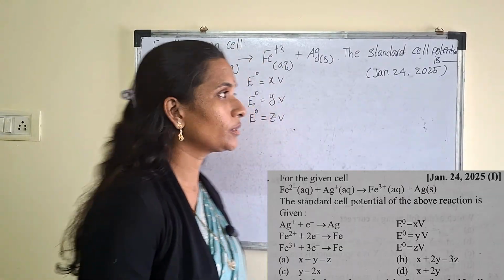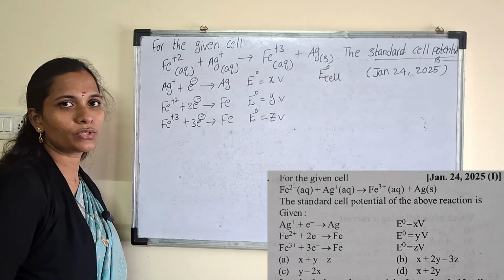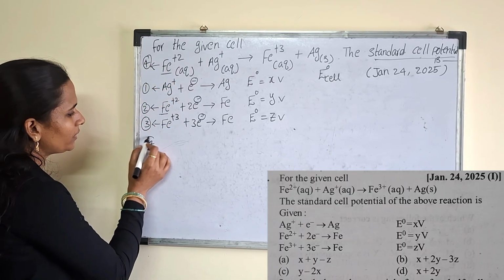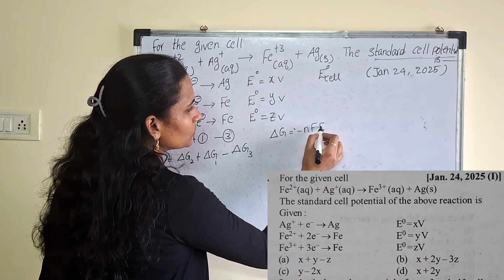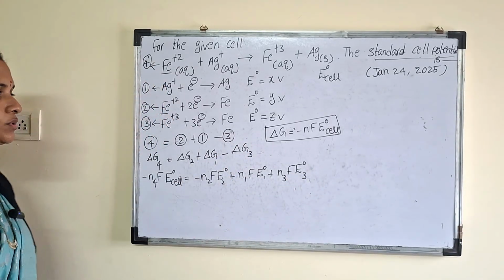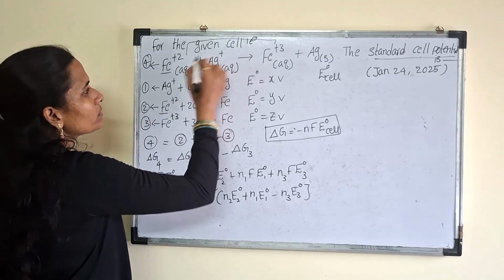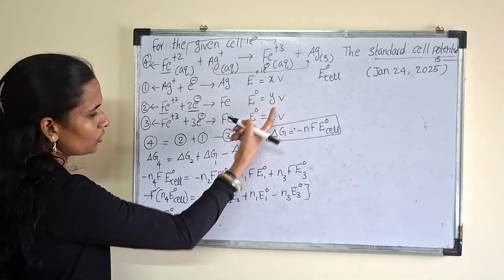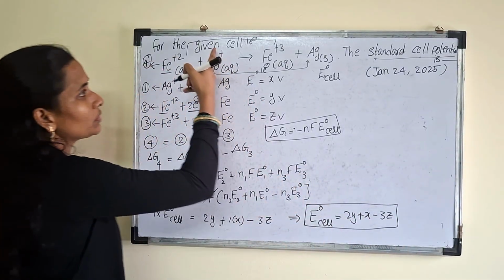Electrochemistry, electrode potential, class 12th, eapcet previous year questions